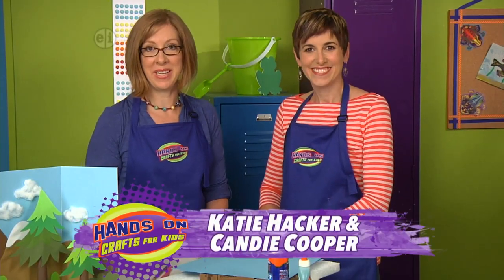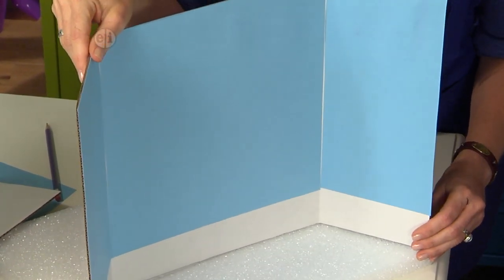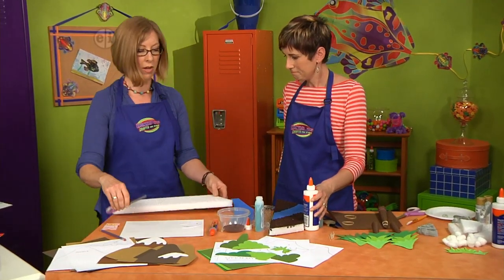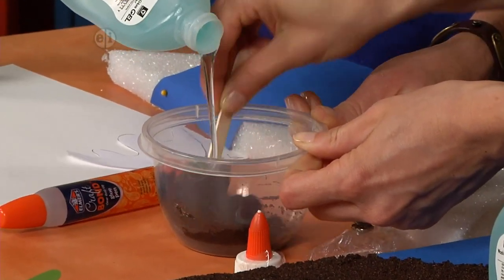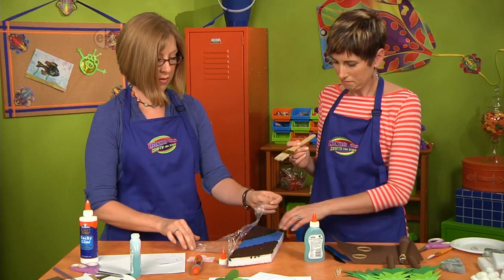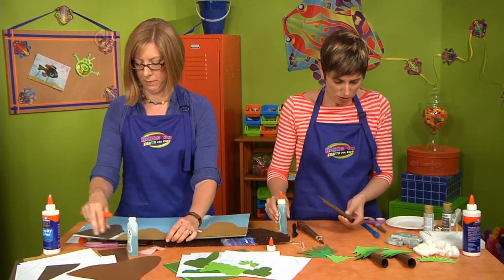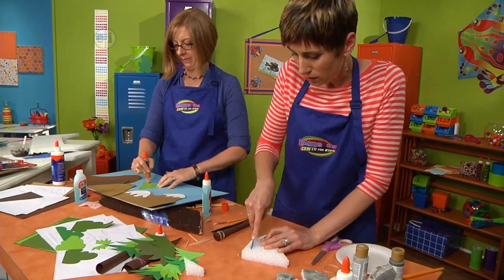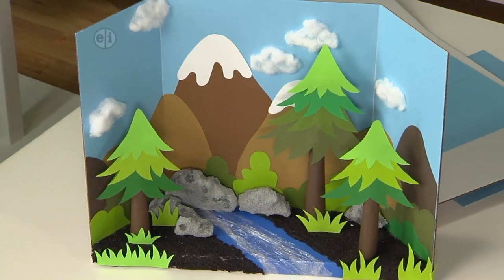Portable forest playscape on Hands On Crafts for Kids with Katie Hacker and Candie Cooper (1610-4)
We create some new locations for creative play as we change the setting around us. Katie Hacker and Candie Cooper create a portable playscape of the forest. They use a tri-fold board and assortment of glues from Elmer's . They add colorful trees made of paper, STYROFOAM™ brand foam rocks colored with paint and a river using plastic wrap.  Make a forest playscape or use your imagination to create one of your own design like this on Hands On Crafts for Kids. Adult Supervision Required.